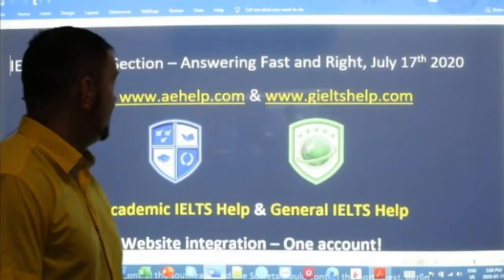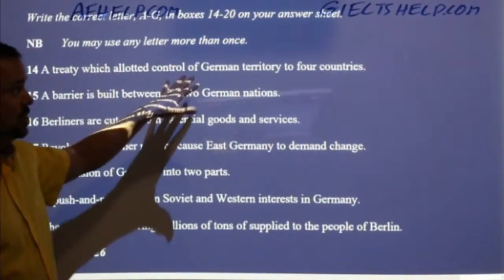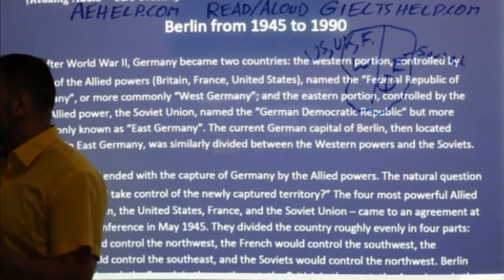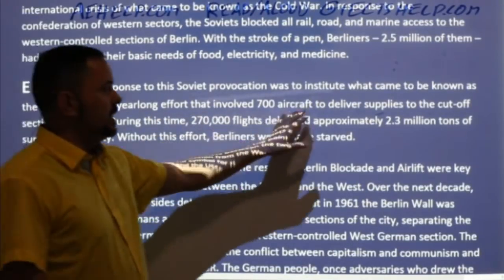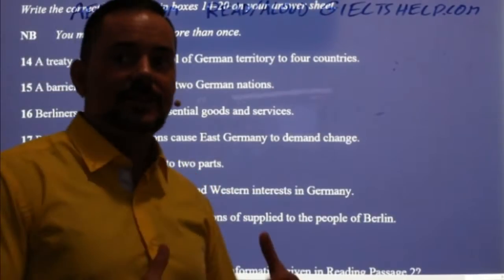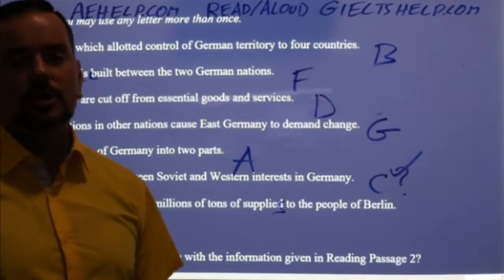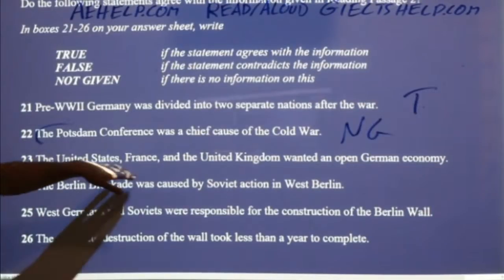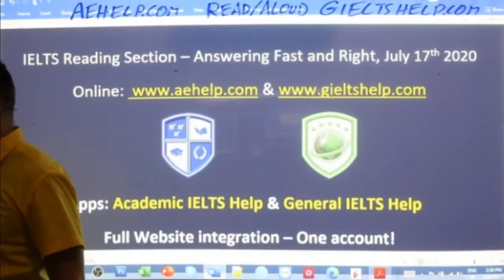IELTS Live - Reading Section - Correct Answers Quick